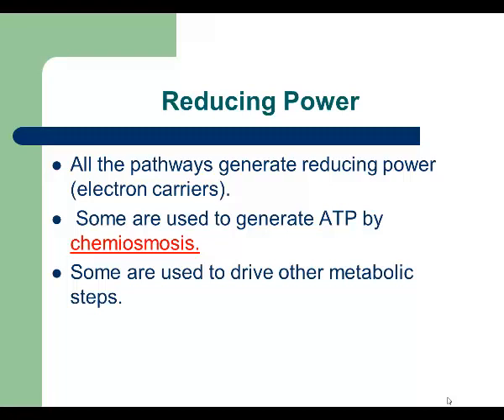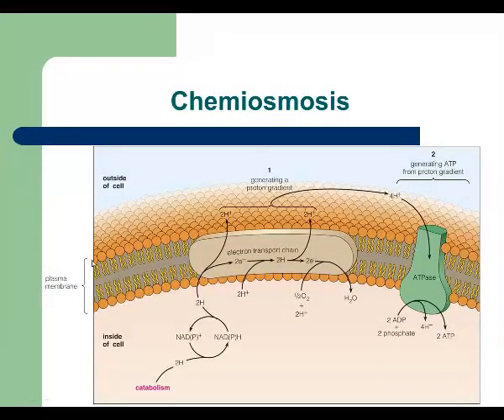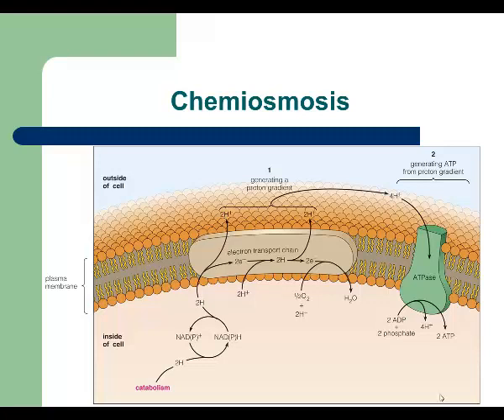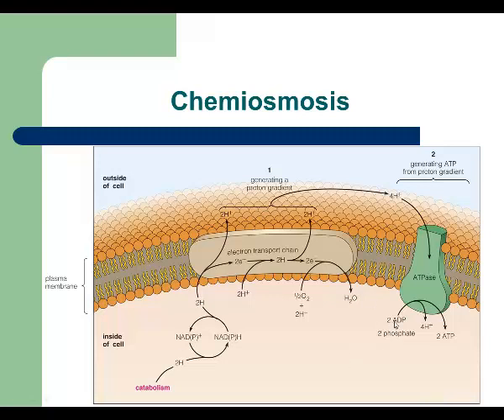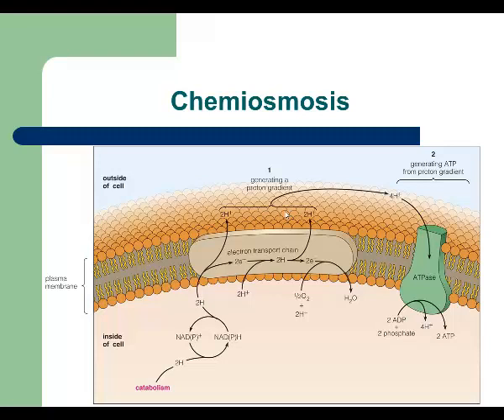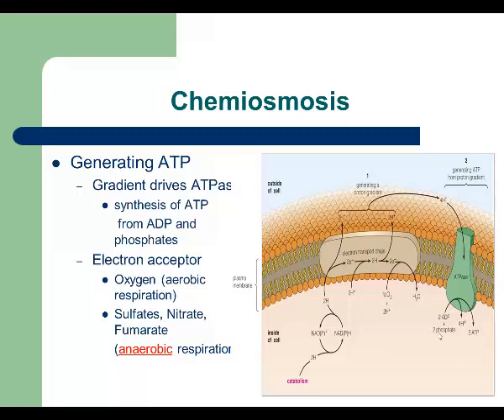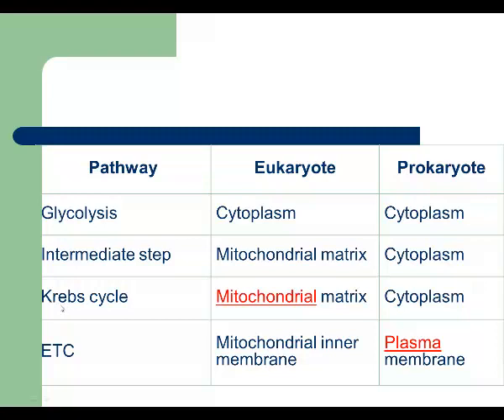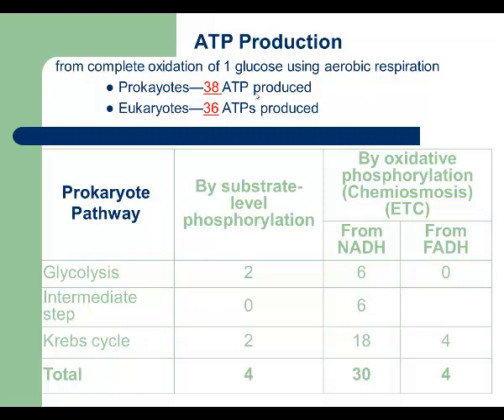Biol 211Audio Lesson 2 Metabolism Part 3